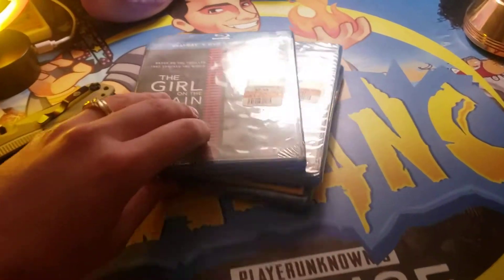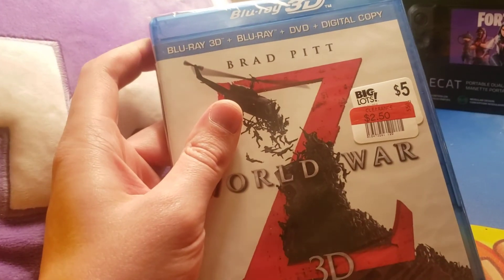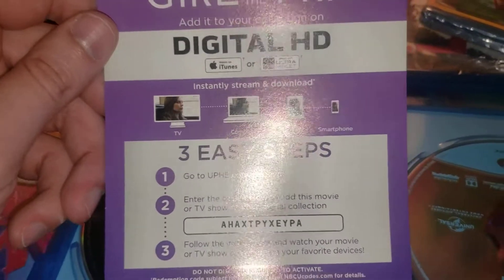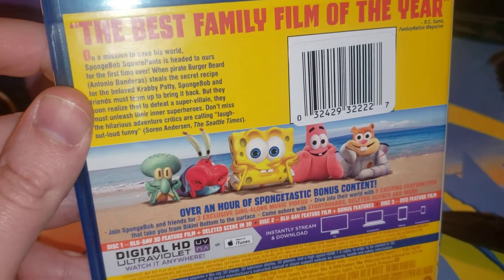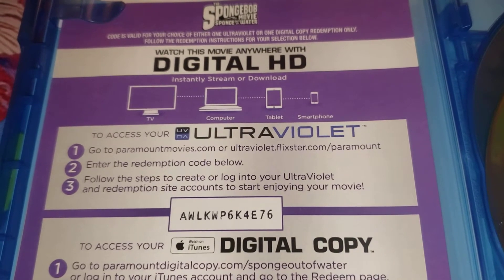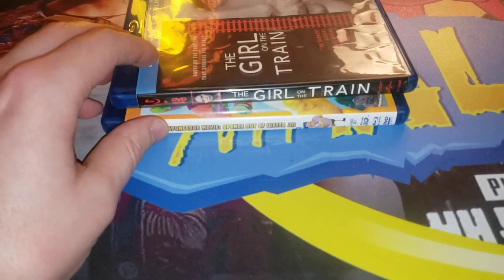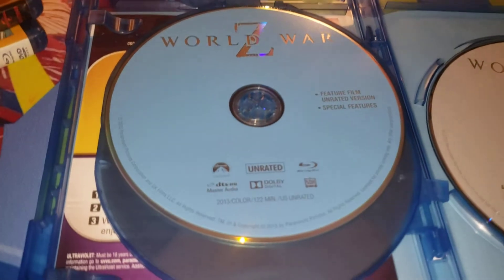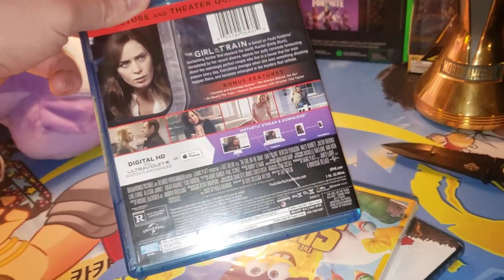Free Girl On The Train Movie Download, World War Z Movie Download & SpongeBob Movie Download